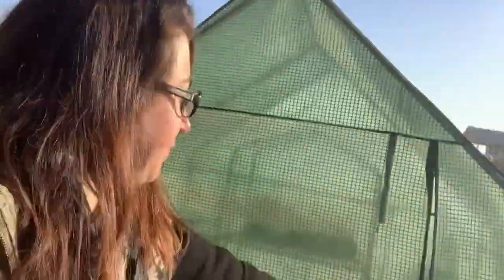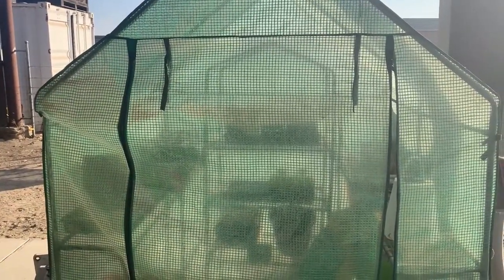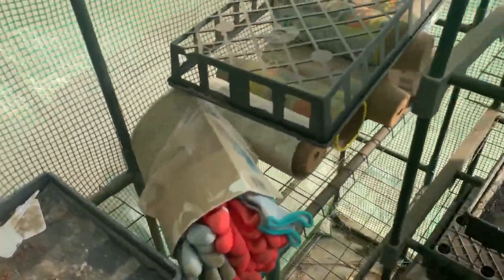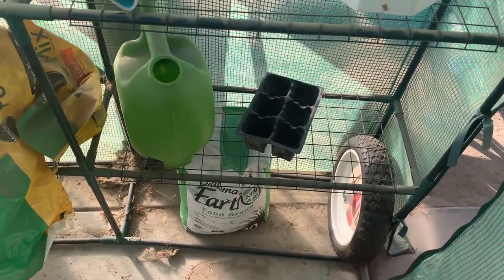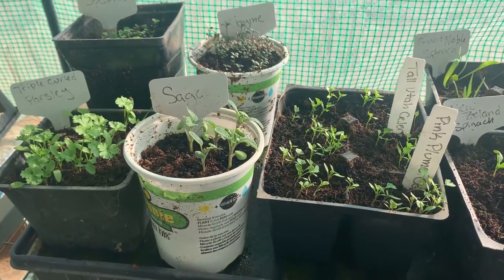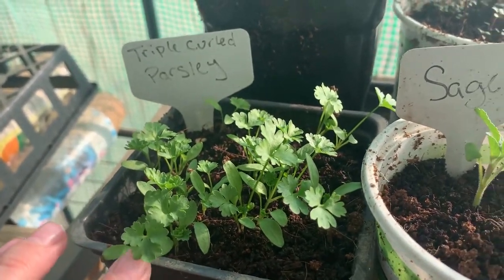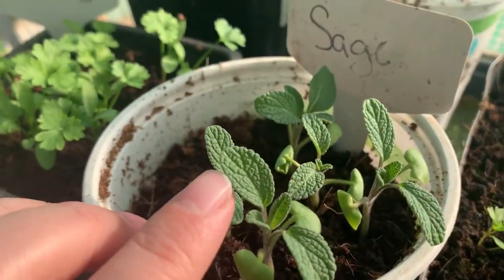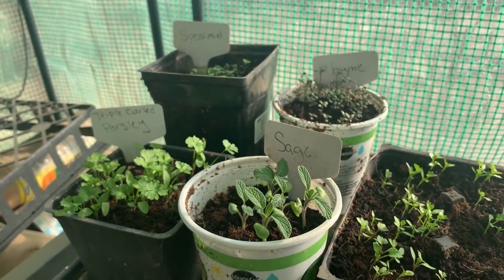Greenhouse Winter Herbs 2020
Winter herbs?? YES indeed! These four herbs do well in winter weather in warmer zones. I'm in 9b and started these seeds in my greenhouse to encourage them to grow faster and stronger before I transplant them into my herb garden. What herbs do you like to grow in the colder months?

I'm not an expert gardener by any means and will always have something to learn from the garden, but I will never hesitate to share what I know with all of you.